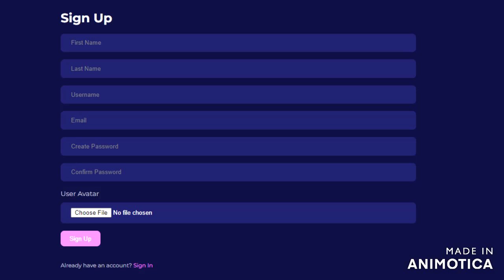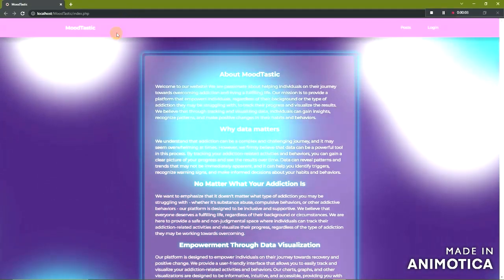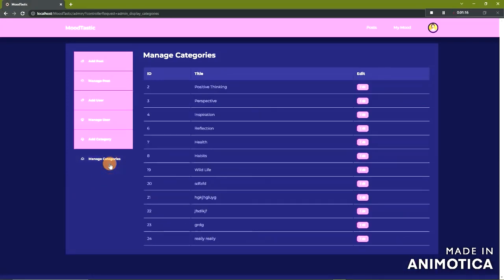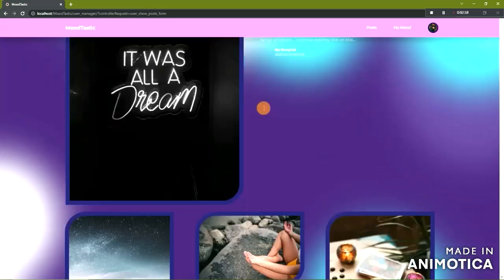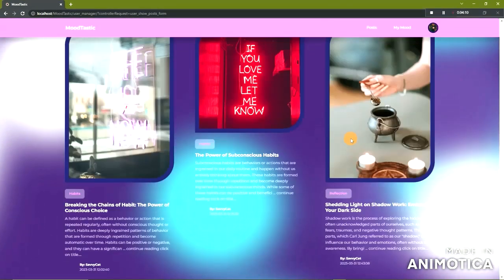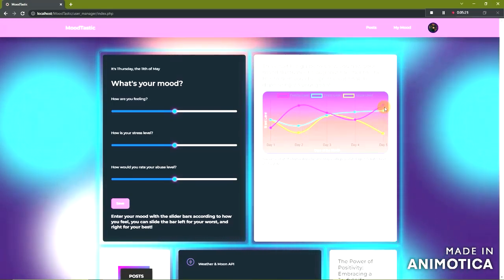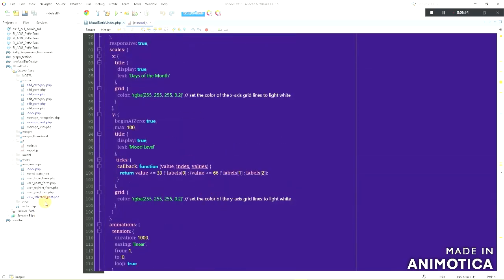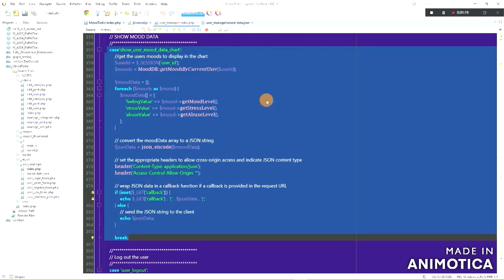Apps Dev Presentation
This is a presentation for my Apps Dev MoodTastic Project.